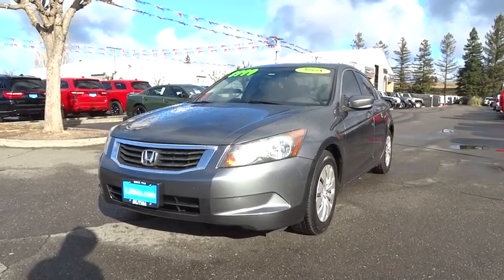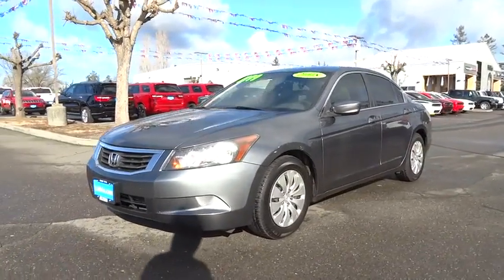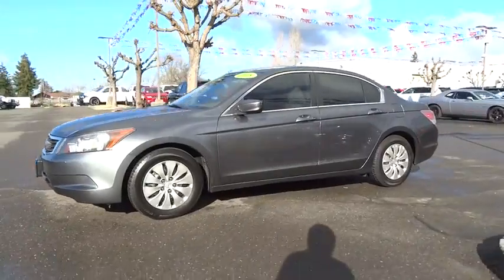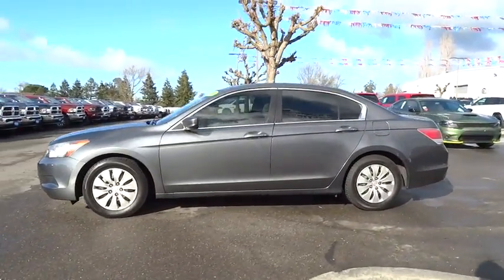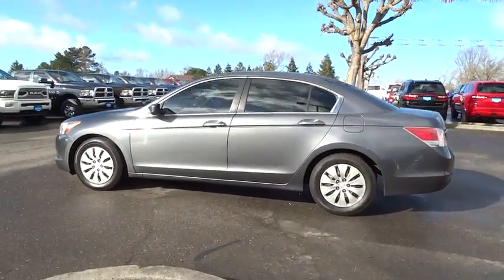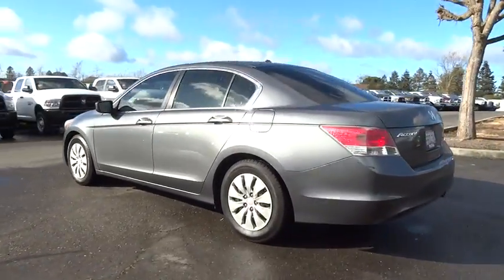2008 HONDA ACCORD SDN Santa Rosa, Petaluma, Marin, San Francisco, North Bay, CA 8A151914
GRAY USED 2008 HONDA ACCORD SDN available in Santa Rosa, California at Lithia Chrysler Jeep Dodge of Santa Rosa. Servicing the Petaluma, Marin, San Francisco, North Bay, CA area.
2008 HONDA ACCORD SDN 4DR I4 AUTO LX - Stock#: 8A151914 - VIN#: 1HGCP26338A151914

2727 Dowd Dr.

LX trim, Polished Metal Metallic exterior and Gray interior. Very Nice. FUEL EFFICIENT 31 MPG Hwy/21 MPG City! Consumer Guide Best Buy Car, CD Player, iPod/MP3 Input, Non-Smoker vehicle. 5 Star Driver Front Crash Rating. READ MORE!br /br /Honda ACCORD: UNMATCHED QUALITYbr /5 Star Driver Front Crash Rating. 5 Star Passenger Front Crash Rating. br /br /KEY FEATURES ON THIS ACCORD INCLUDEbr /iPod/MP3 Input, CD Player MP3 Player, Remote Trunk Release, Keyless Entry, Child Safety Locks, Steering Wheel Controls. Honda LX with Polished Metal Metallic exterior and Gray interior features a 4 Cylinder Engine with 177 HP at 6500 RPM*. Non-Smoker vehicle. br /br /THE Honda ACCORD IS BEST IN CLASSbr /One of Car and Driver's 10 Best Cars a record 24 times during the past 28 years. Honda has the highest owner loyalty of any brand. Received 5/5 Power Circles for Overall Initial Quality and 4.5/5 Power Circles for Predicted Reliability from JDPower. Consumer Guide Best Buy Car. Great Gas Mileage: 31 MPG Hwy. br /br /Plus government fees and taxes, any finance charges, $80 dealer document processing charge, any electronic filing charge and any emission testing charge. (Eff 7/1/12). Price contains all applicable dealer incentives and non-limited factory rebates.br /